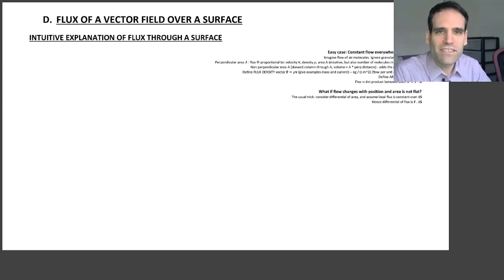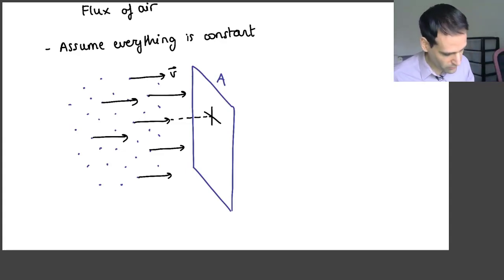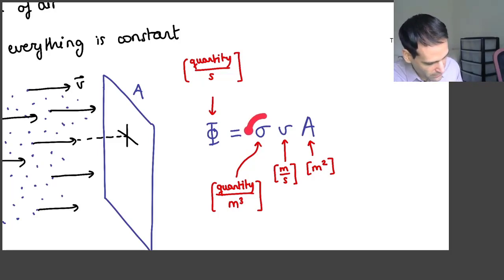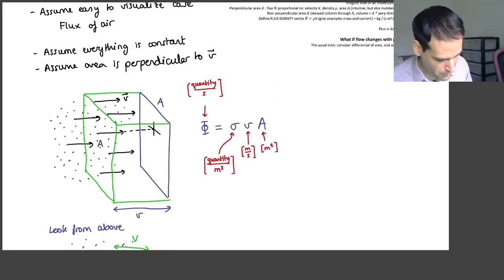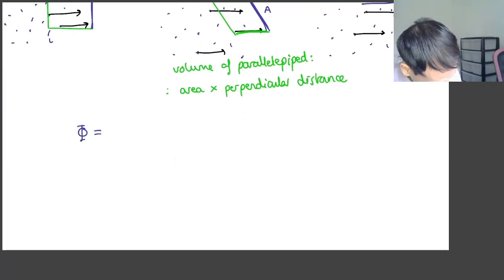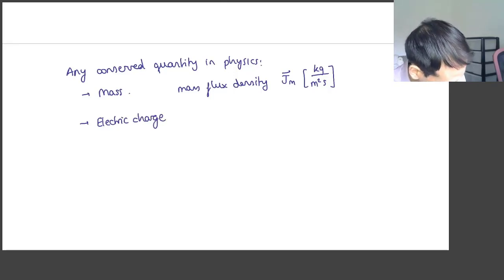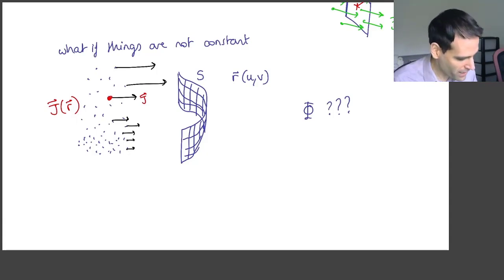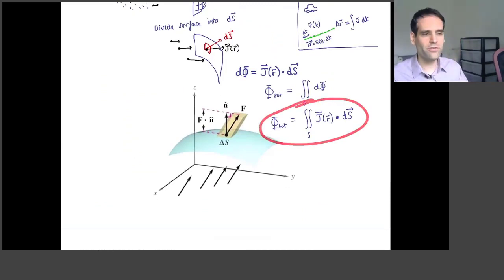4.2 Surface Integrals - #18 Flux of a Vector Field over a Surface: Intuitive Explanation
King's College London - Module 4CCP1300 - Lecture
This is a fragment of my first year Maths lecture videos. Uploaded to Youtube because it is useful for my Electromagnetism students.

Note a mistake: Every time I talk about the "cube" it's not actually a cube, it's a box, or cuboid (without having equal sides).